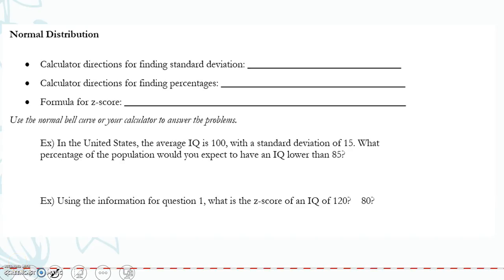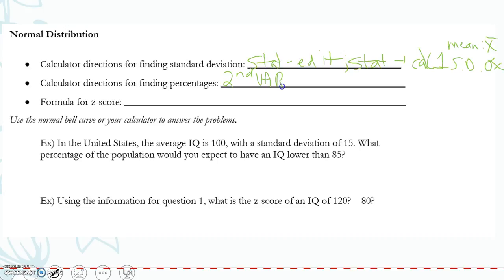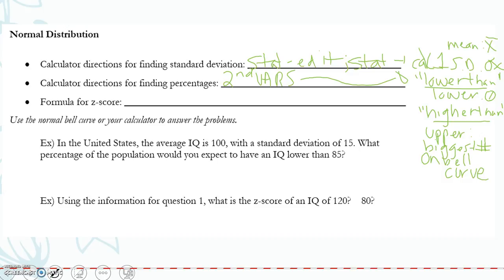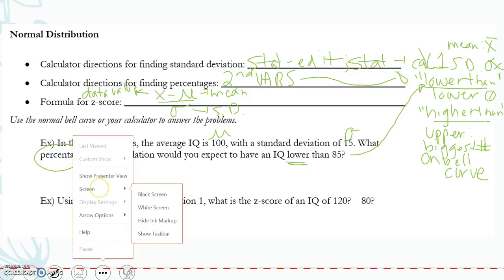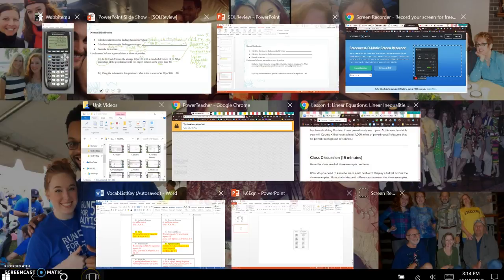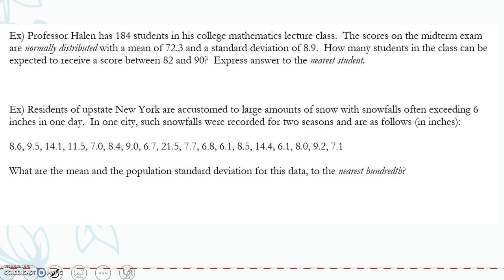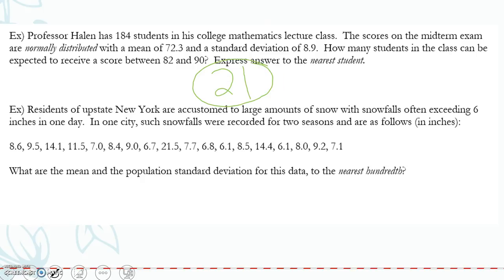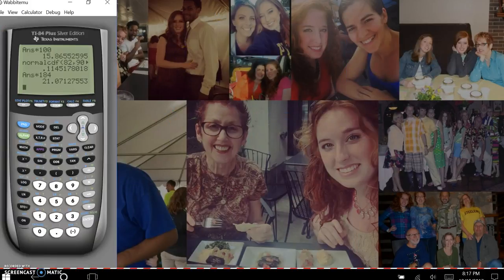Unit 8: Normal Distribution Review